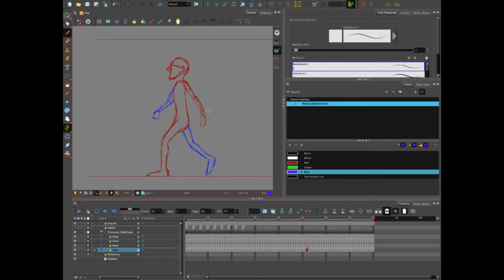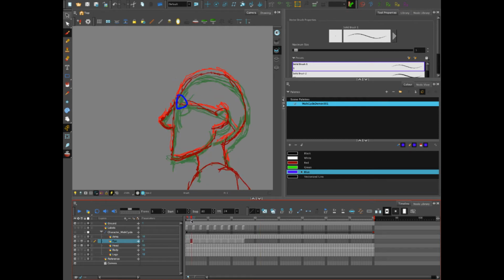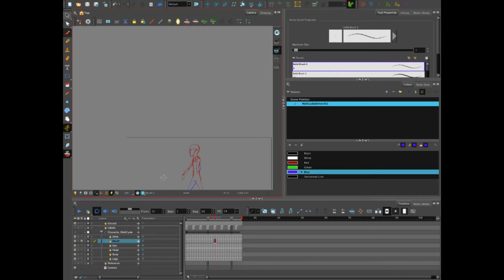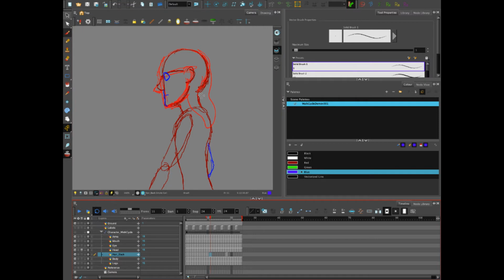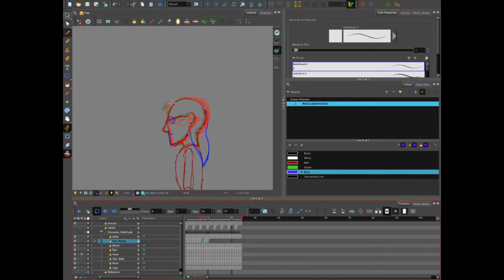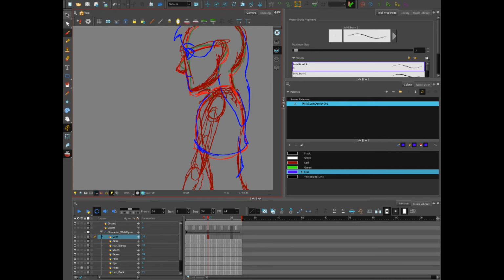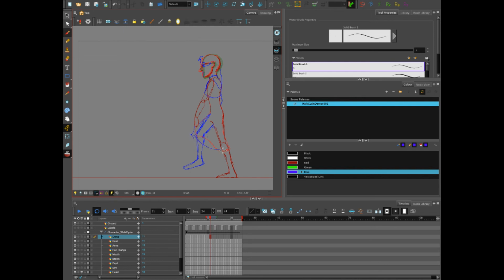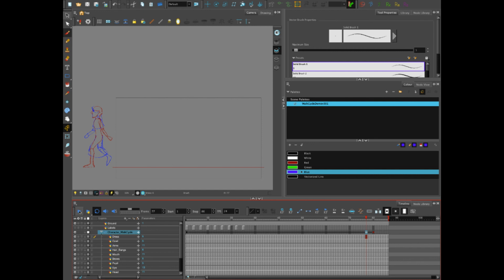How to Animate a Walk Cycle 8: Adding and Cycling Details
This tutorial series goes over how to animate a walk cycle, using Larkspur from Fate Saga. This isn't any particular scene or shot in the first episode - just a walk cycle in profile view that could potentially be used in a production. This video talks about adding details and contributing them to the already cycled animation.